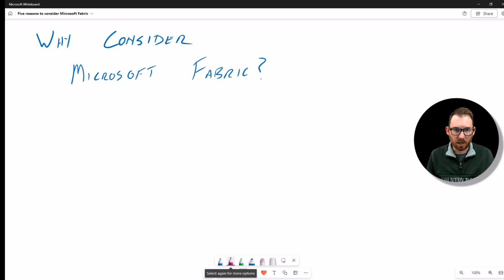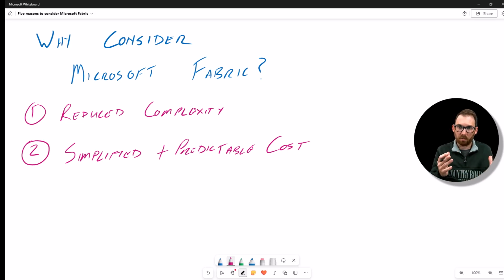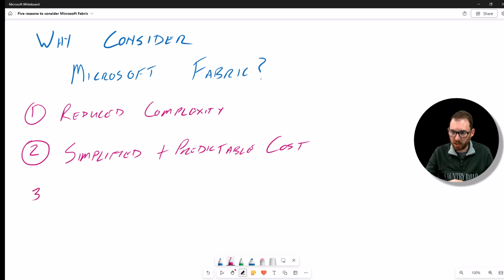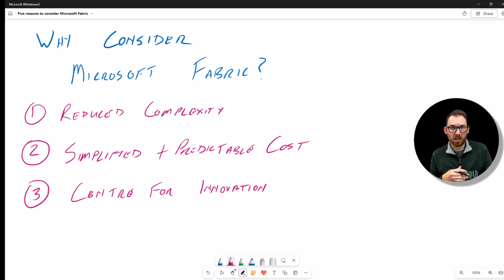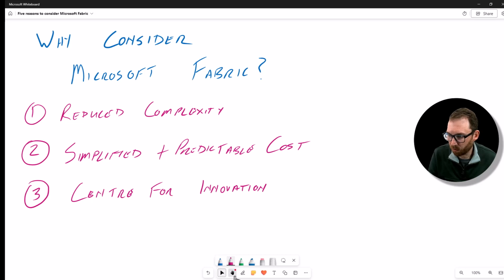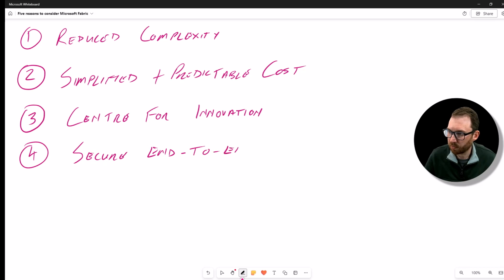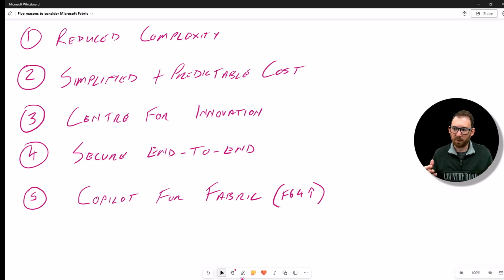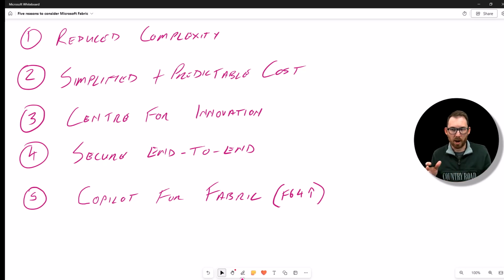Five reasons to consider Microsoft Fabric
In this video I take you through five reasons for considering Microsoft Fabric that I talk to my customers about.